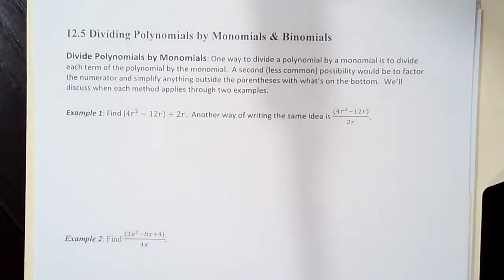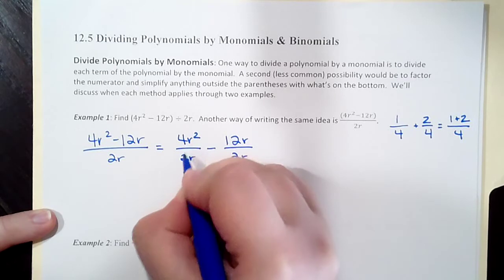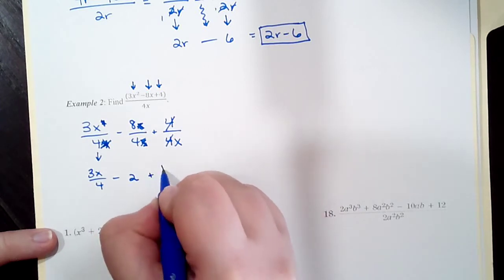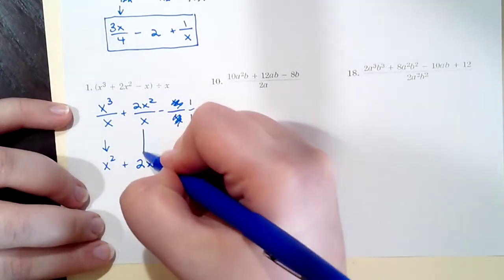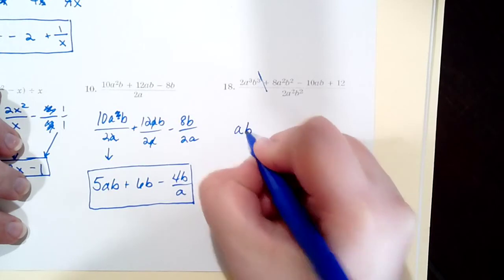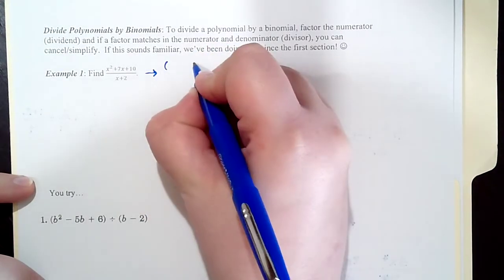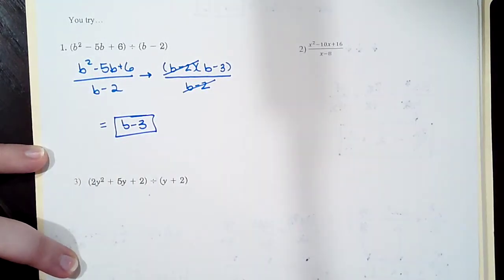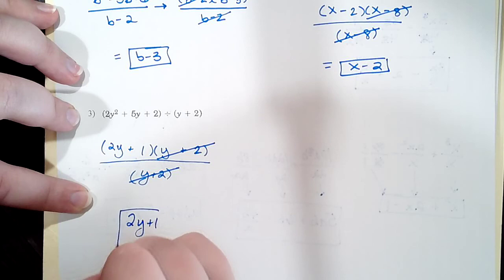A1 Notes 12.5